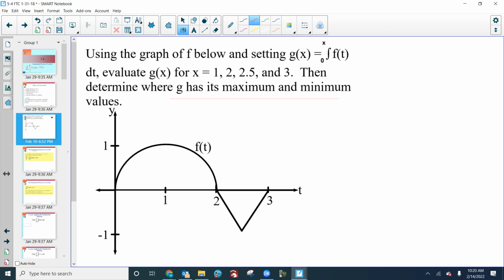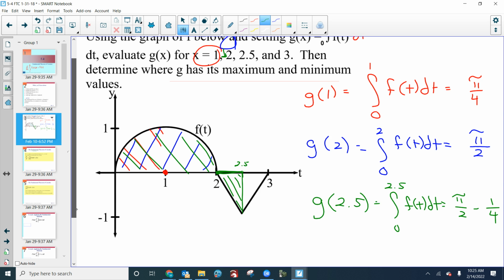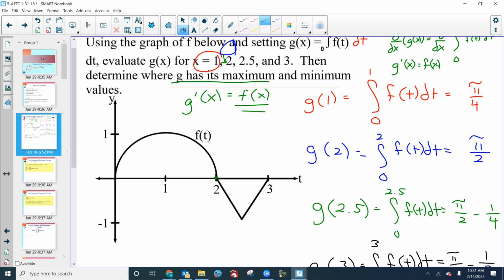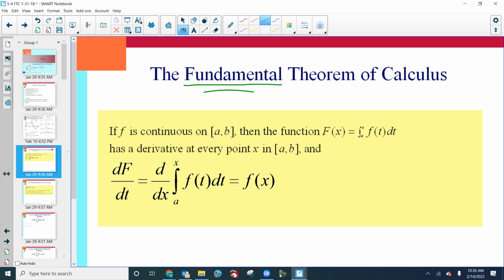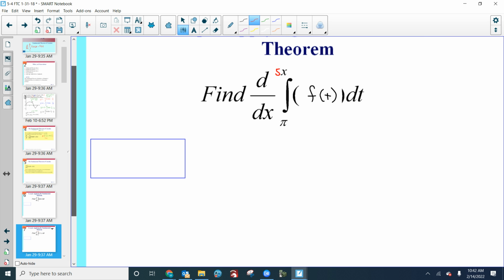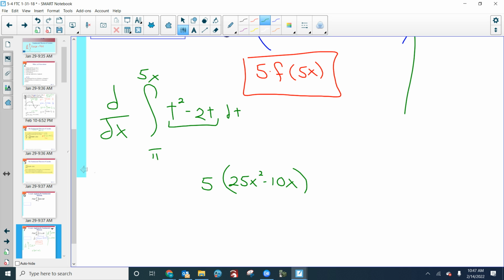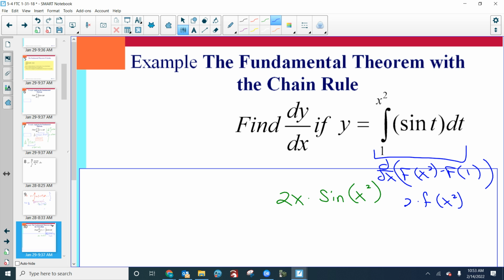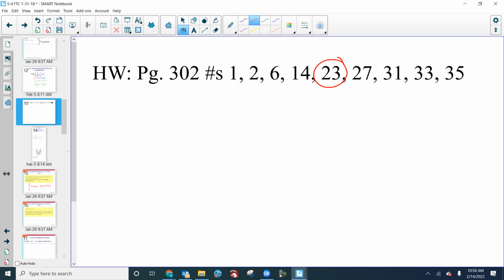Calc 5.4 D1 Notes